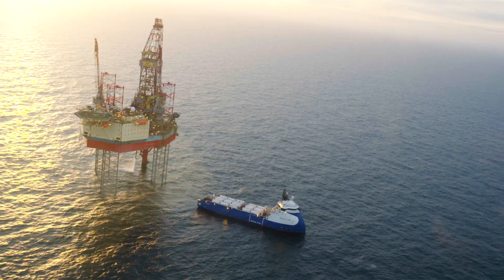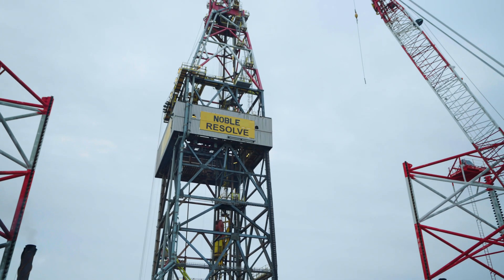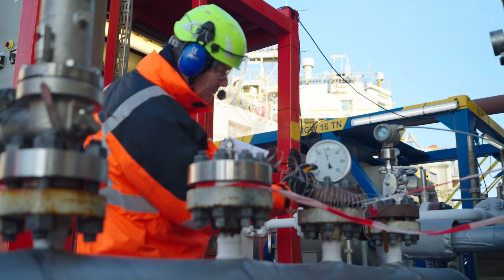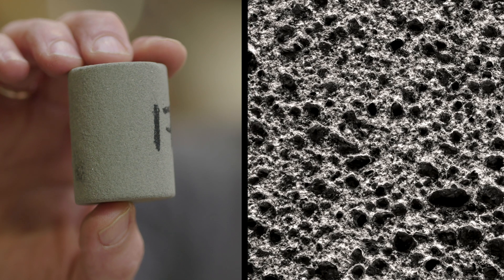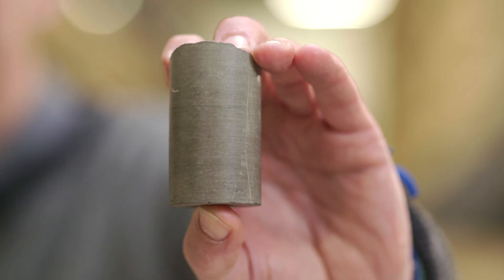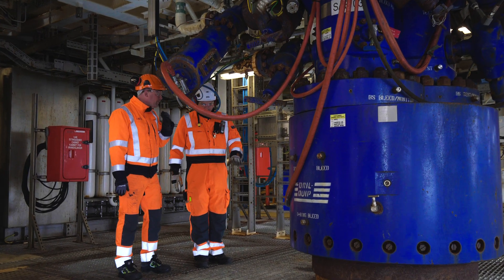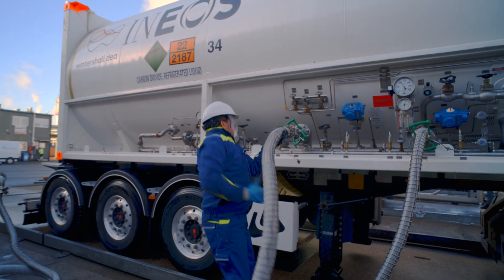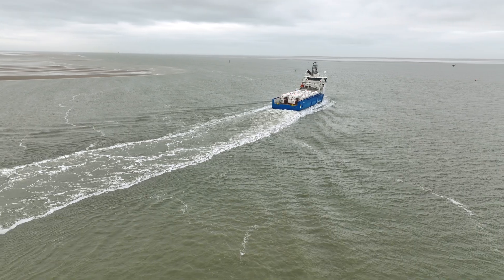Project Greensand | Proving CO2 can be safely stored under the seabed | INEOS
Carbon capture and storage will be an important part of decarbonising the world’s energy and play a major role in the fight against climate change. In this video, we find out about the technology behind storing carbon below the seabed.